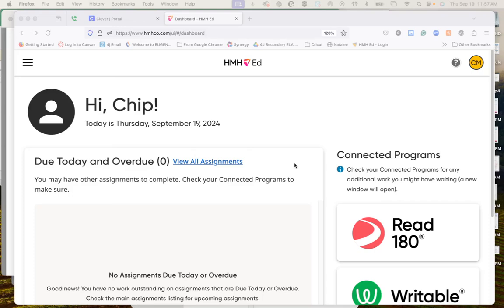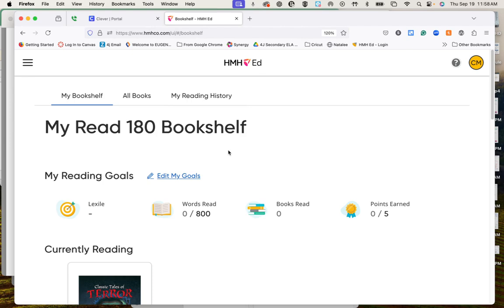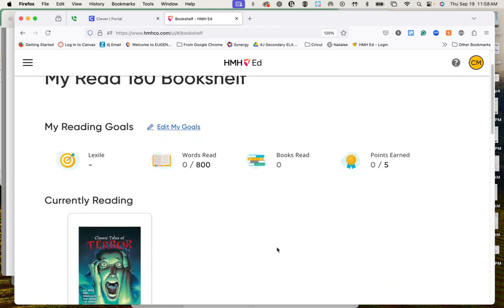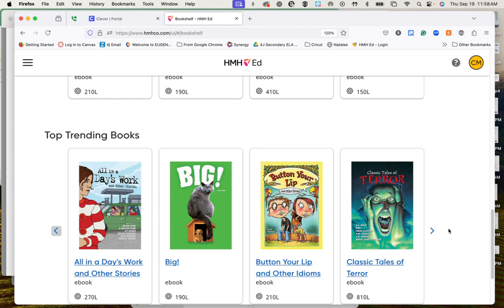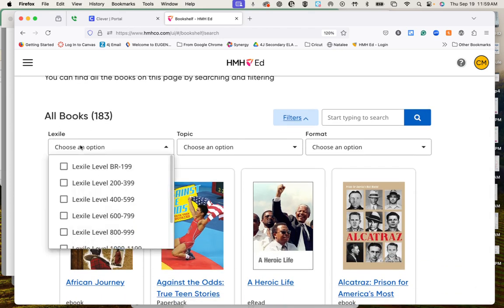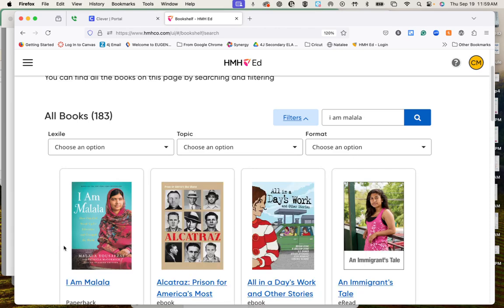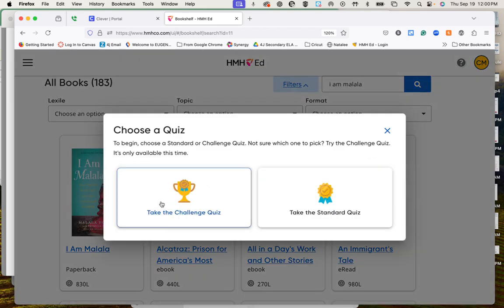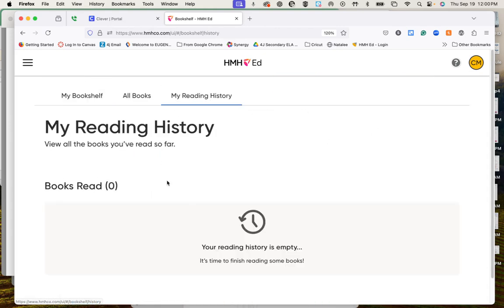Read 180 Bookshelf and Reading Quizzes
This is a student facing tutorial of how to access the Read 180 bookshelf and complete Read 180 Book Quizzes.